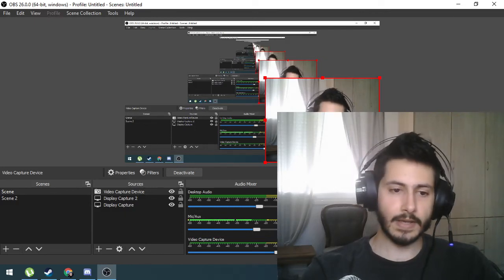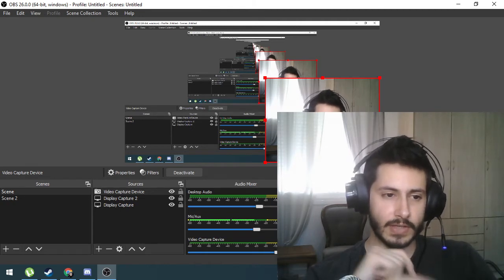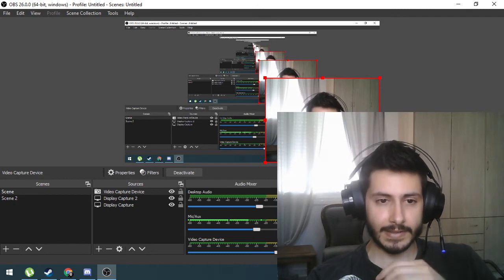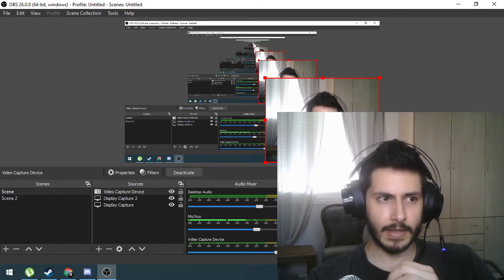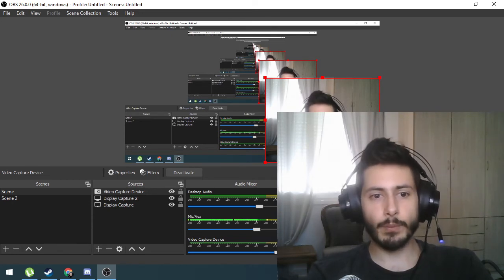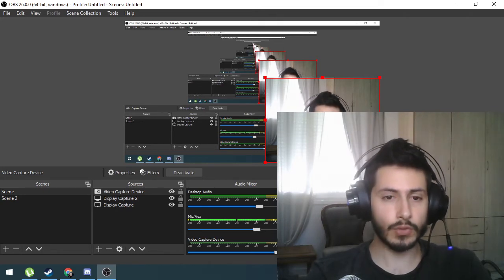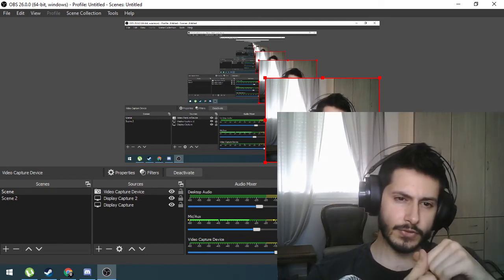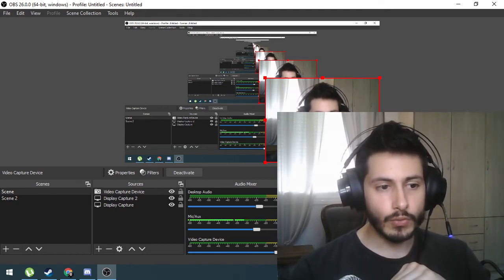BLOCKED AGAIN-NEW STREAMS AND VIDS INFO-INFO ABOUT THE CHANNEL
Here in this video we have updates for the channel.